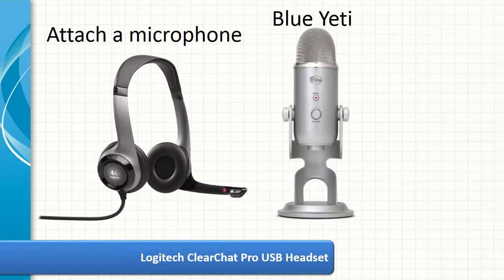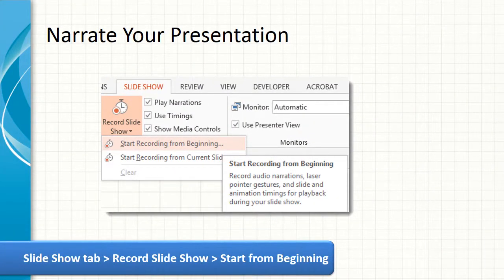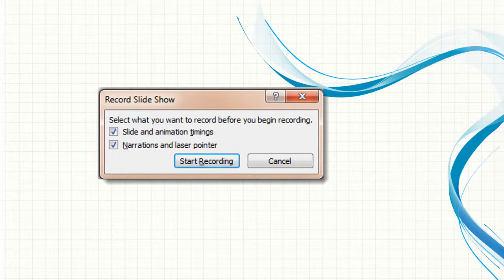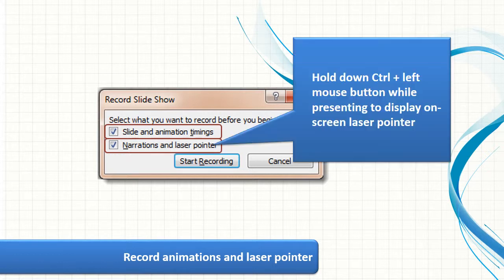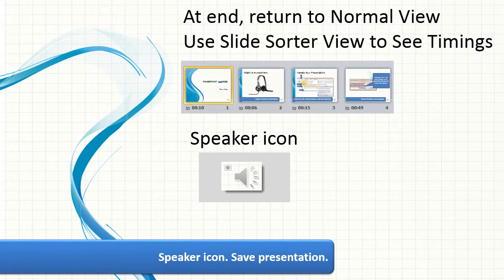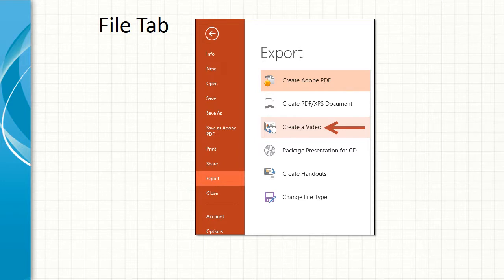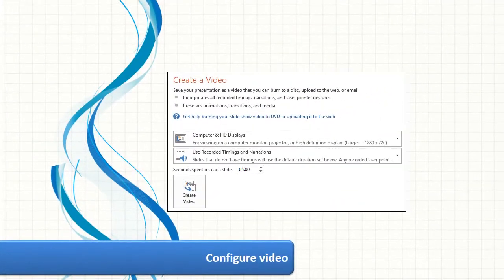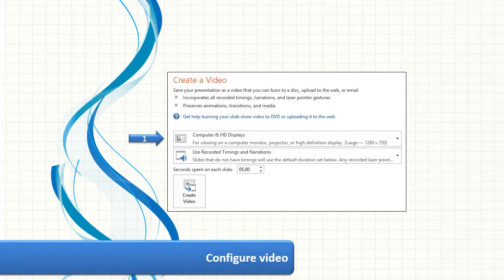PowerPoint to Video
How to create a 16:9 narrated screen video from your PowerPoint presentation.